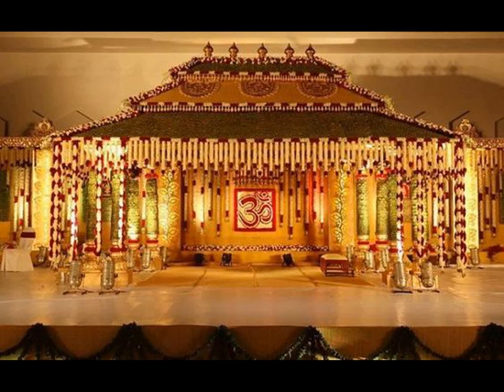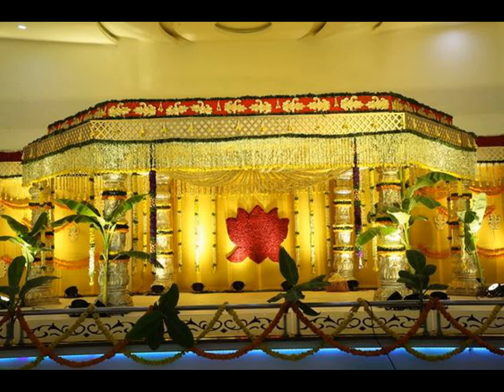Latest Wedding Stage Decoration Ideas 2022 || Wedding Mandapam Decoration Ideas 2022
How To buy clothing for manufacturing prices

English Version

TamilVersion

Telugu Version